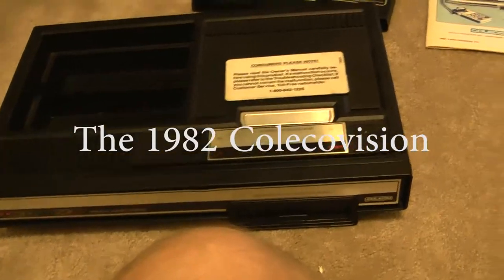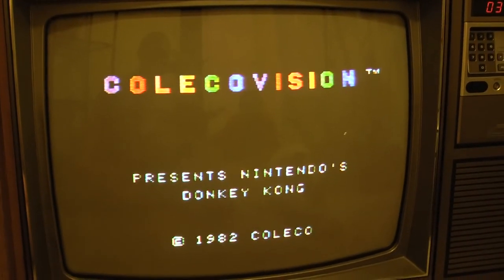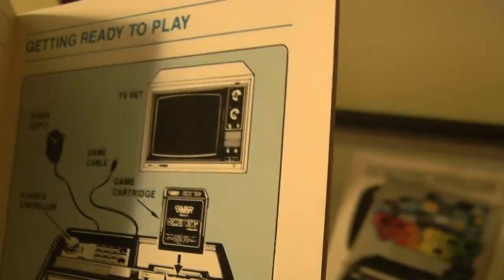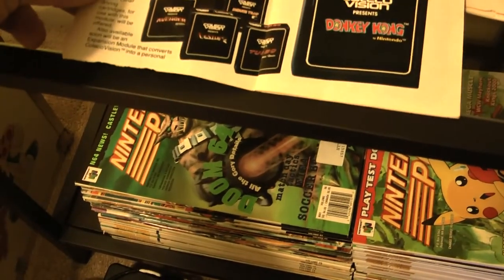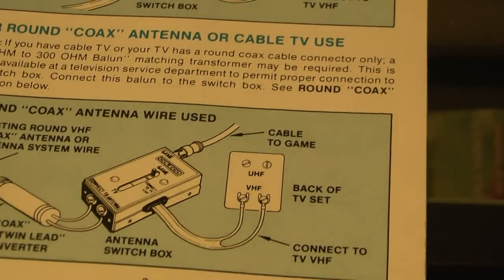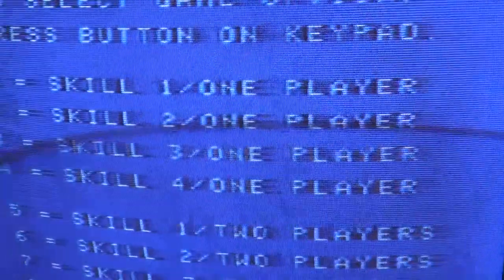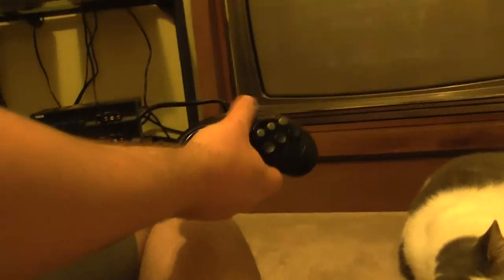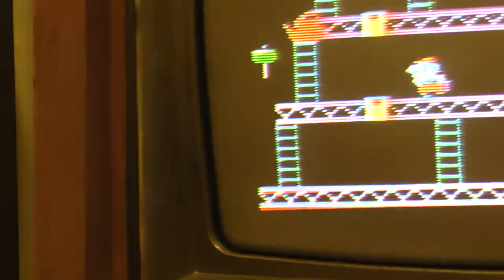The 1982 ColecoVision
A thrift store find by Harley for only $9.

Mint condition. It came with everything but the 2nd controller and the RF switch.

The power supply it came with had only +1.67 volts on pin 1. I still have to take it apart and troubleshoot it. But we got another good power supply off Ebay and it was back in business.

I plan on getting more games and accessories for this in the future.